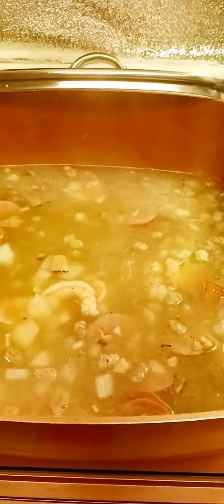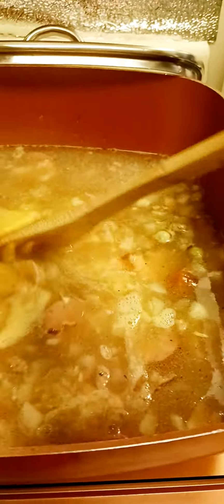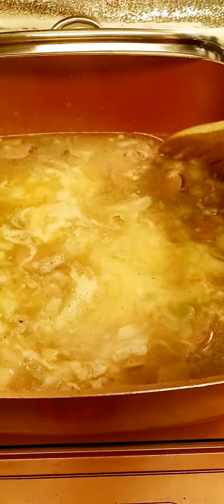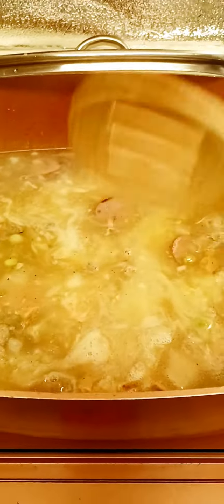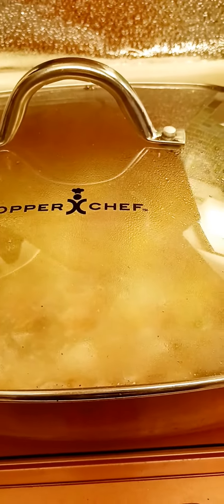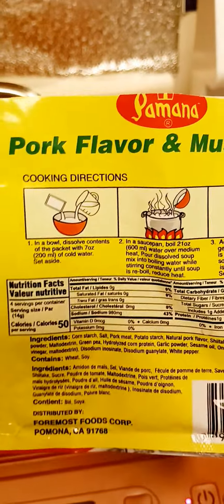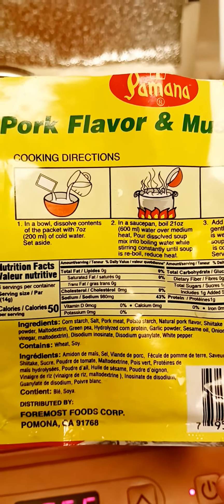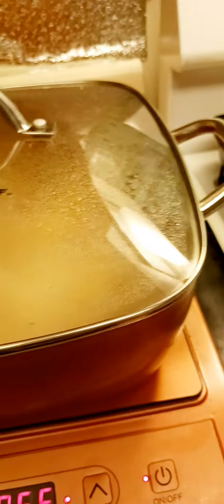Cooking Soup with glass noodles, sausages and shrimps, Step 5. For the cold & rainy days. 1/9/23.